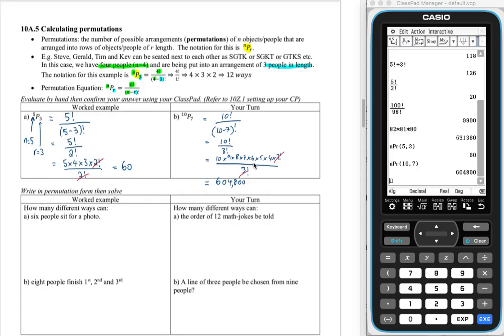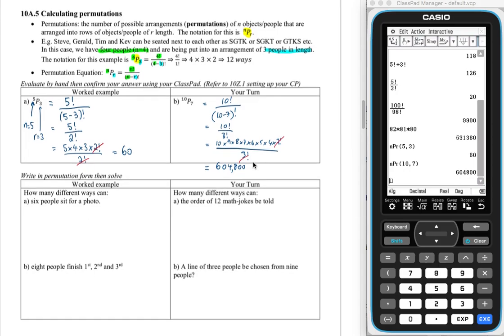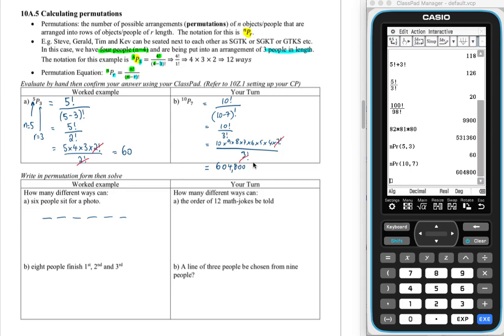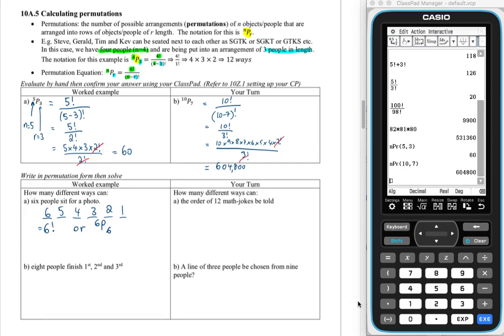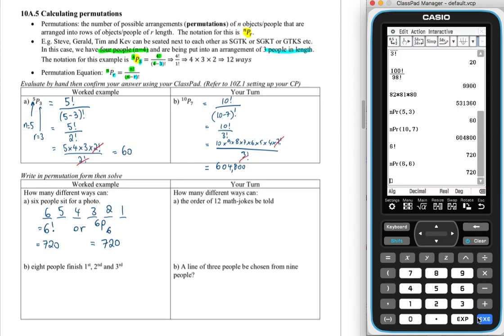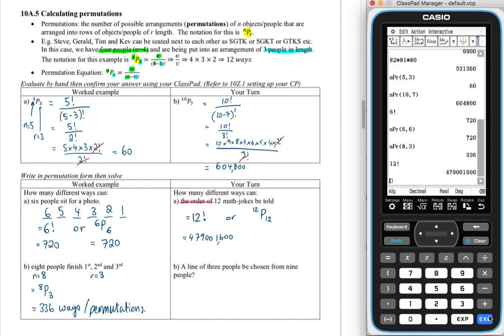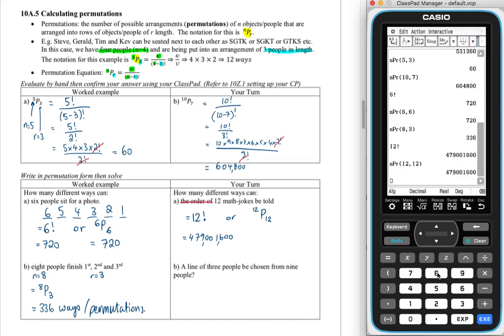10A 5 Calculating permutations - context questions